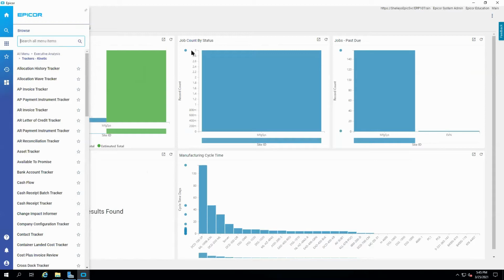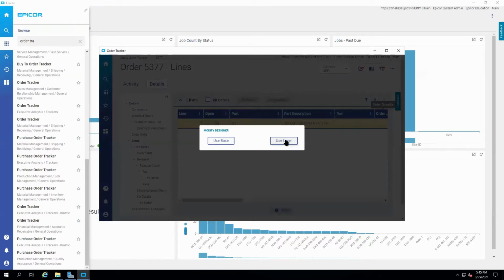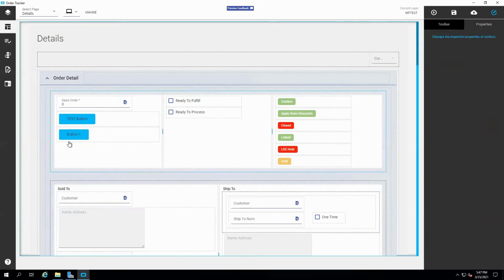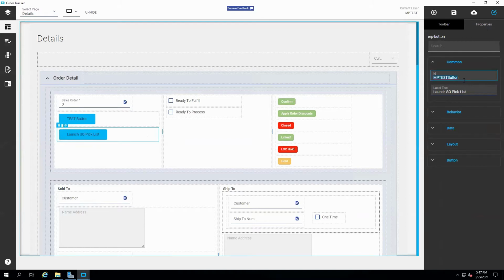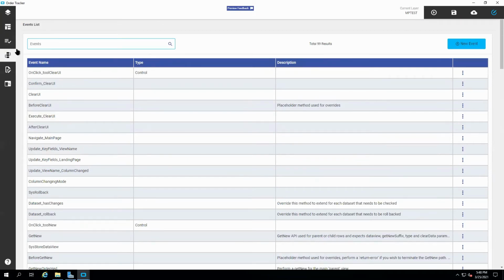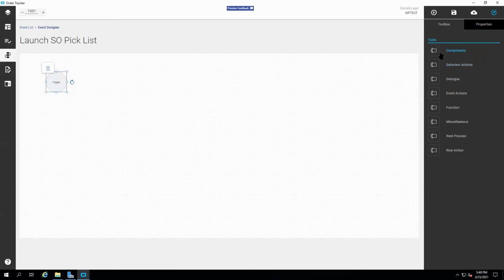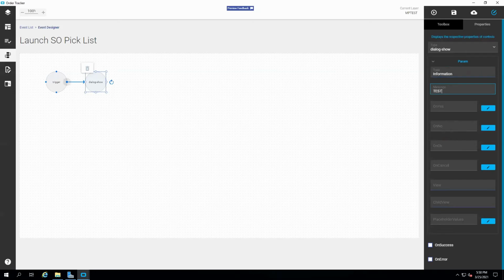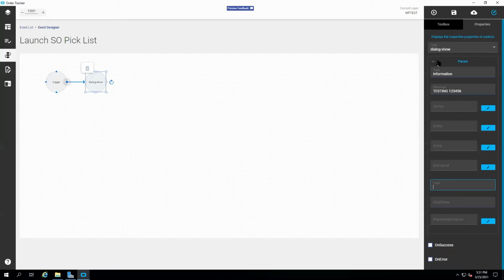Epicor ERP 10.2.700 Kinetics Customization Overview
A quick introduction to how customizations can be made to any Epicor ERP 10 Kinetics screen.

Be sure to also check out our full length 'Introduction to Kinetics' webinar, also available on our channel.

For more information on TeccWeb and the services we provide as a Certified Epicor Services Partner, please go